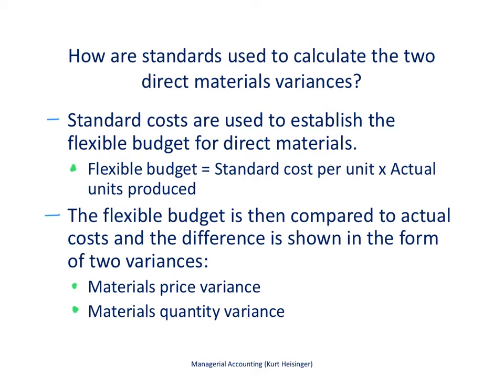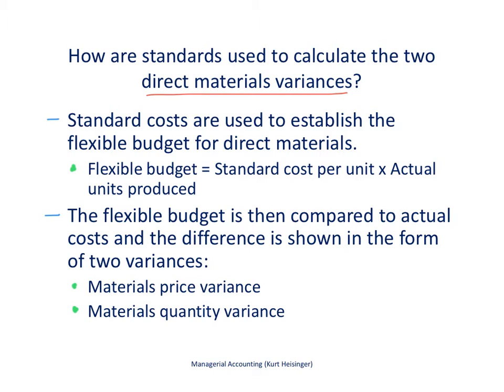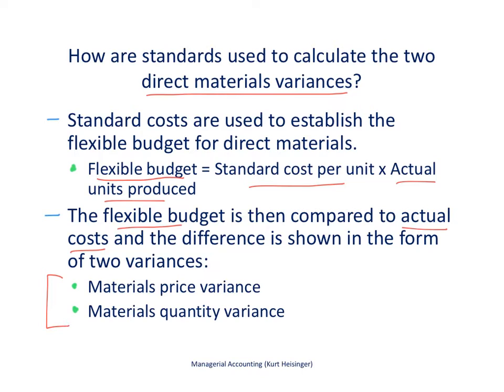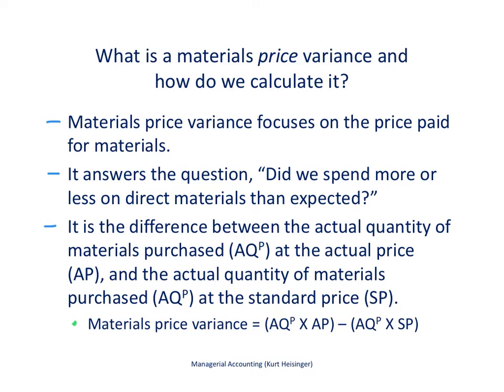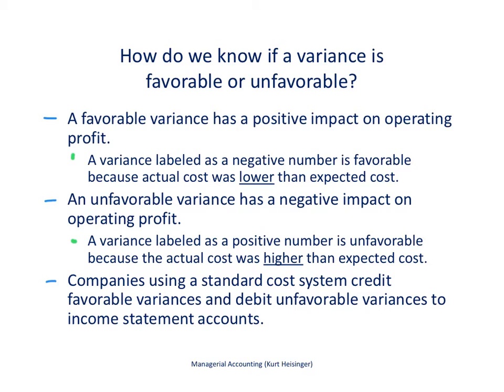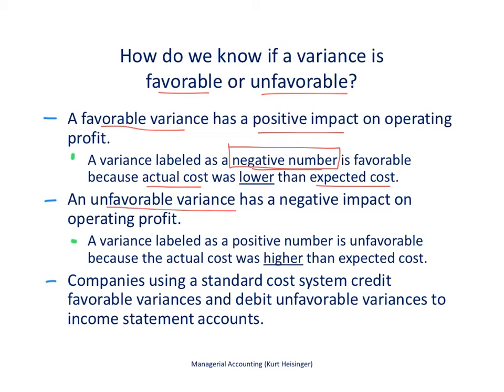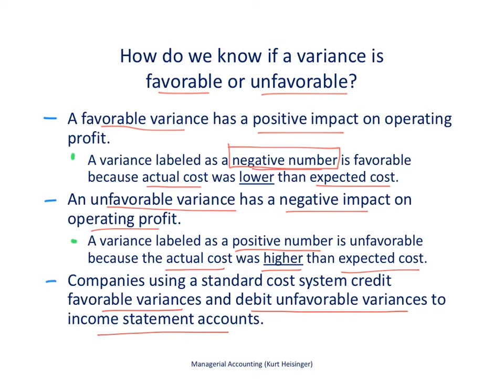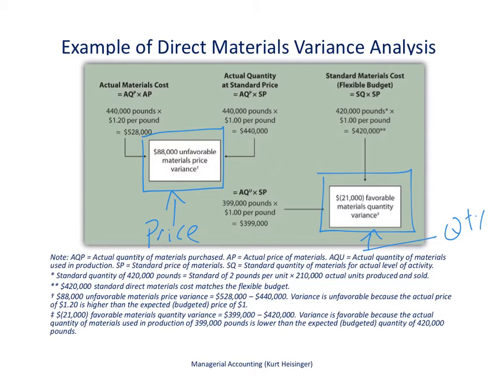Managerial Accounting 10.3: Direct Materials Variance Analysis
This video describes how to calculate the direct material price variance and direct material quantity variance in a manufacturing environment.